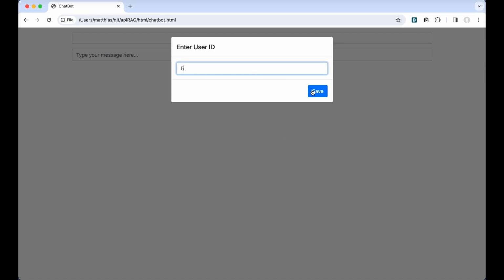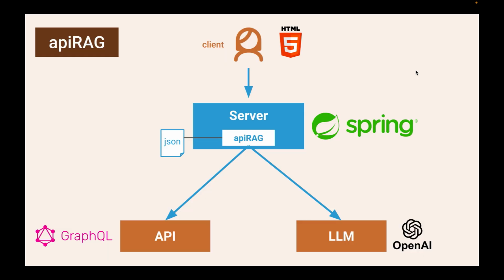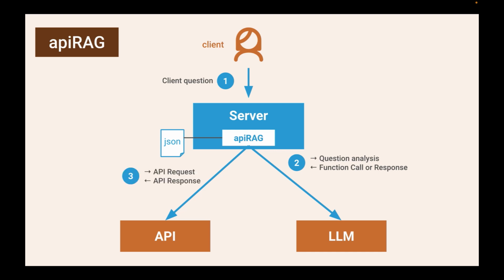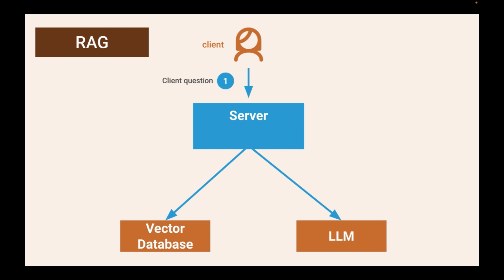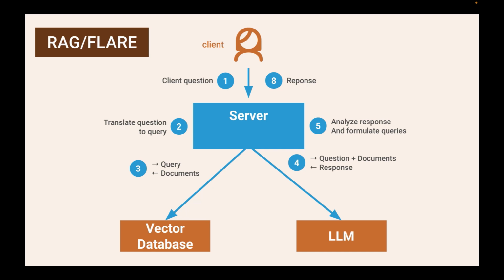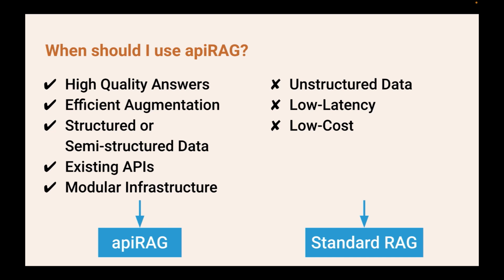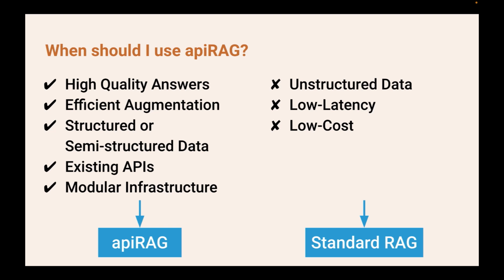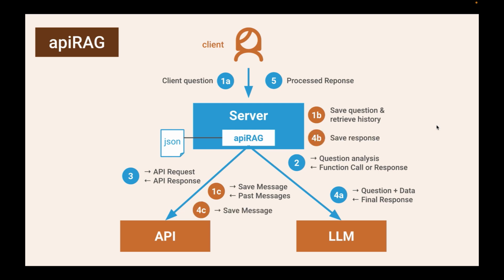apiRAG - Connect your API to LLMs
Are you trying to build generative AI applications using your own data?
apiRAG solves the problem of augmenting Large Language models with your own data in a way that is simple, efficient, and secure, so you can build generative AI applications that combine the general knowledge of LLMs with the specific information in your data.